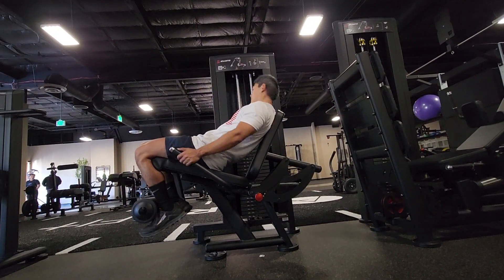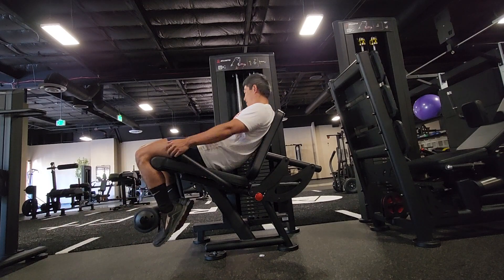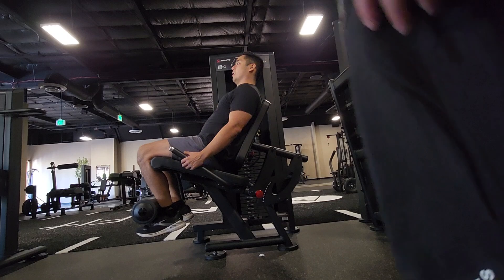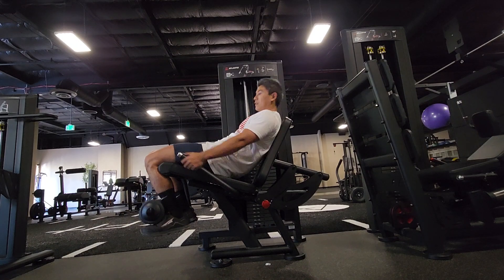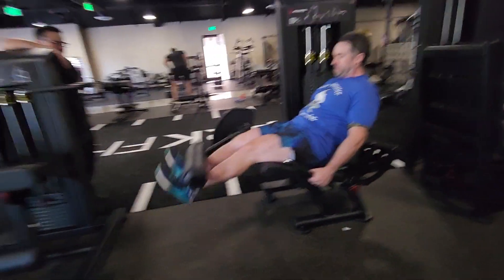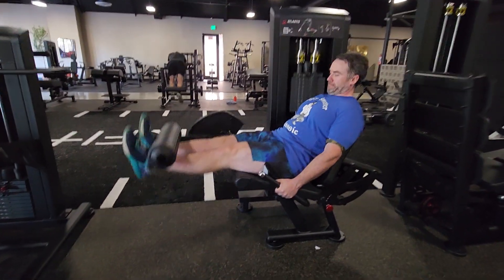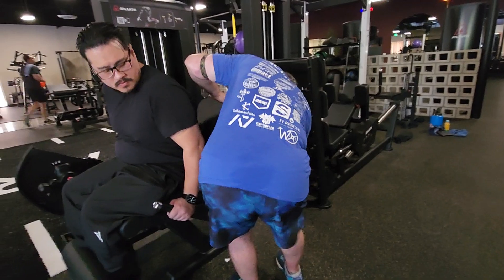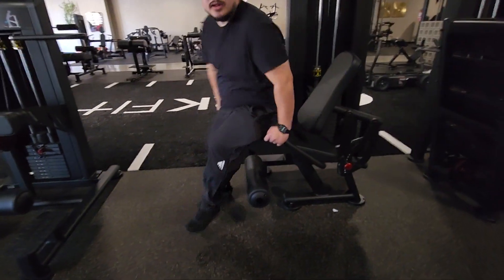Atlantis Leg extension MODEL C105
Surprisingly bottom out very easily...